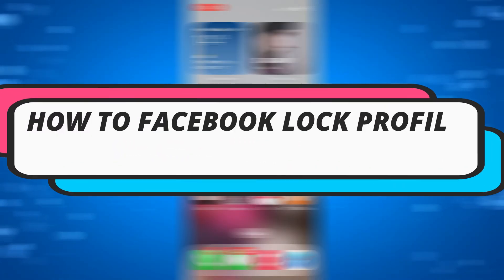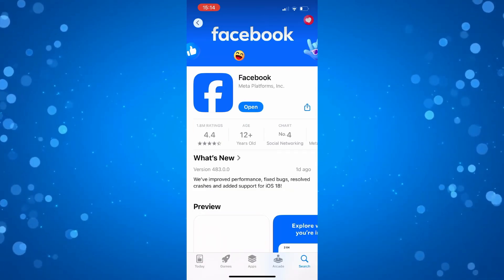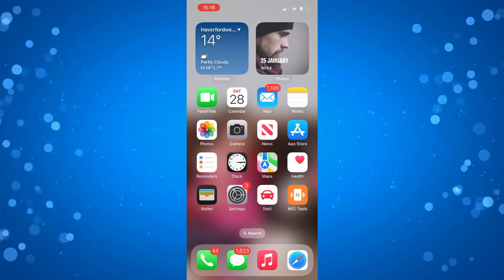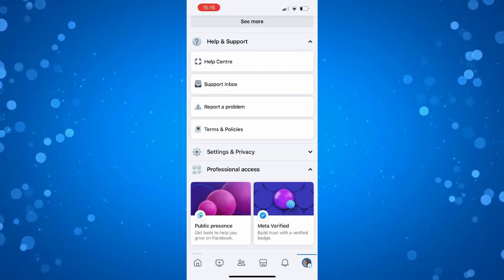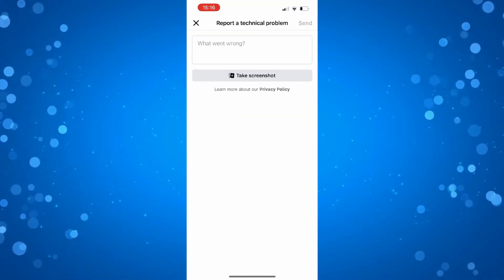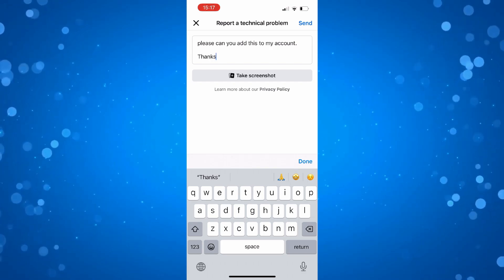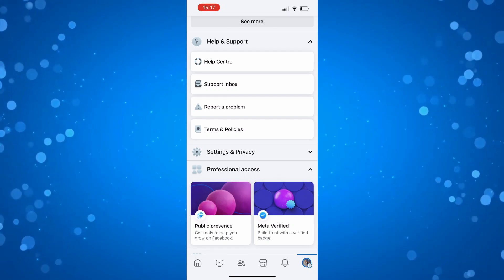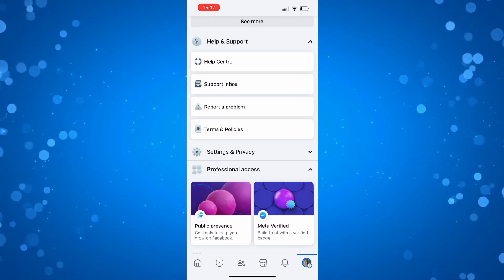How To Fix Facebook Lock Profile Option Not Showing